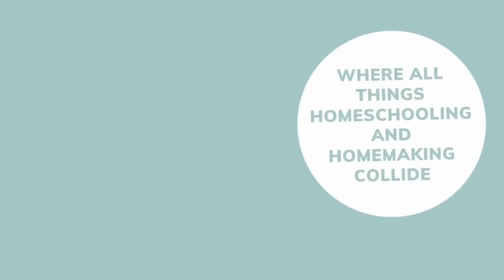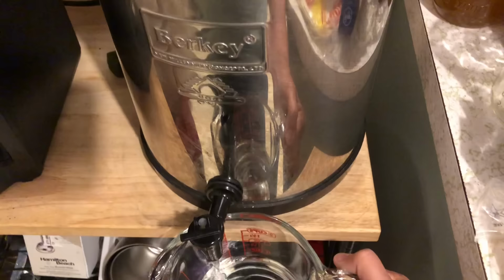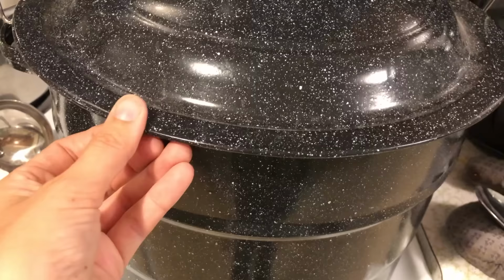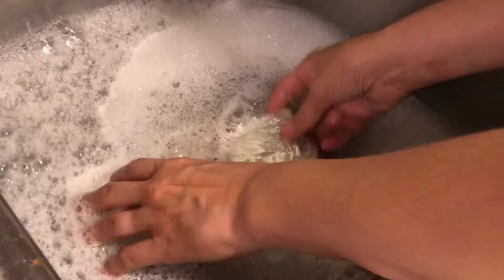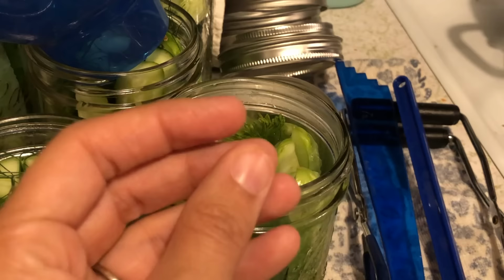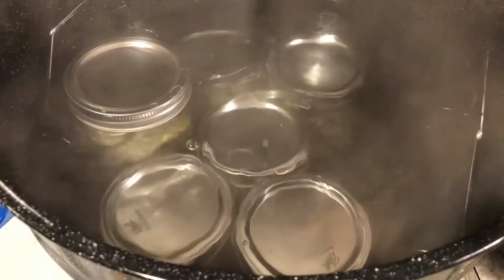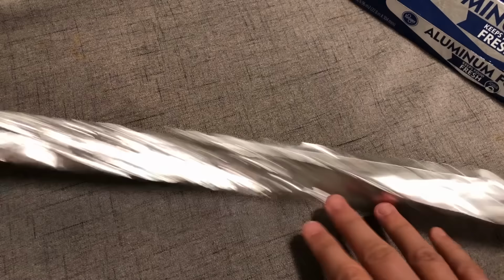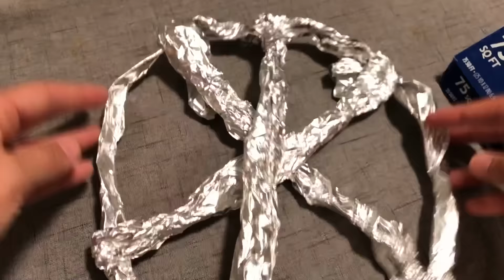**Super EASY** Dill Pickles || Summer Canning || Large Family Food Storage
Looking for a super easy dill pickle recipe? This is one I've been using for our family for years. I love canning in the summer and working to fill up our large family food storage! I hope you find this helpful! Happy Canning!

Super Easy Dill Pickles

*Fresh Dill (sprigs and heads)
*cucumbers
*garlic cloves

For the Brine:
*8 1/2 cups of water
*2 1/4 cups vinegar
*1/2 cup of pickling salt

Fill your water bath canner with water and set on the stove to start bringing to a boil.
Also combine the ingredients for the brine into a large pot set on medium heat to use later when filling the jars.
After cucumbers are washed begin slicing them lengthwise into spears. Place a garlic clove and dill in the bottom of each sanitized jar, then begin pack the cucumber spears tightly. once they are packed fill each one with brine leaving only 1/2 inch of head space at the top.
Follow proper canning protocol by placing a new lid on top (that has been sitting in a warm pot on the stove) and screw on rings to finger tip tight.
After all jars have been filled place them in your canner on your jar rack and lower them down into the water making sure there is enough water to cover them by 1 inch. Place lid on top and process for 15 minutes at a boil.
Place jars on a towel on the countertop for 24 hours. Your lids should pop to sound they are done. If some don't seal then place them in the refrigerator.
Let pickles sit for at least 2 weeks to ensure good flavor and ENJOY!

**This recipe is one I personally use, it has not been approved or given out by an approved canning source. Proceed to use at your own risk. Do not eat if seals do not seal (unless placed directly in the fridge).

Water Bath Canner
Canning Essentials Boxed set (canning tools)
Wide Mouth Canning Jars (these are much cheaper at Walmart)
Pickling Salt (cheaper at Walmart)
Canning Labels